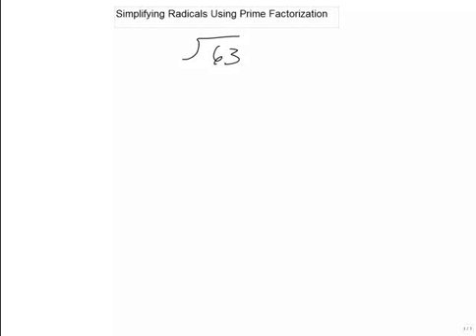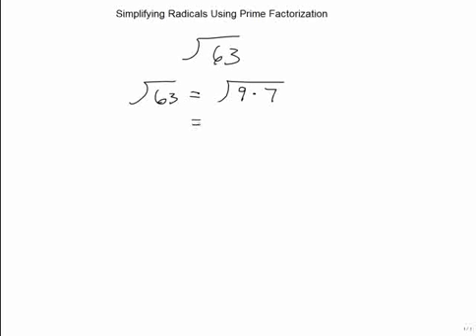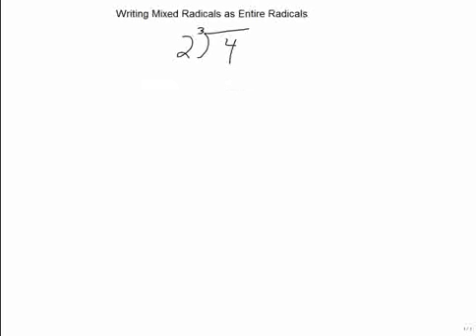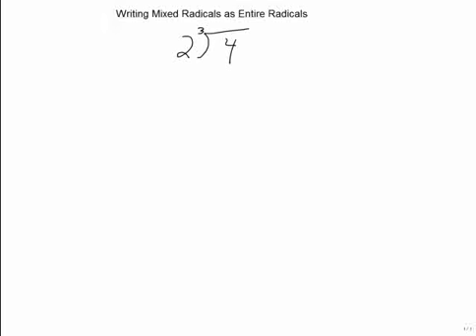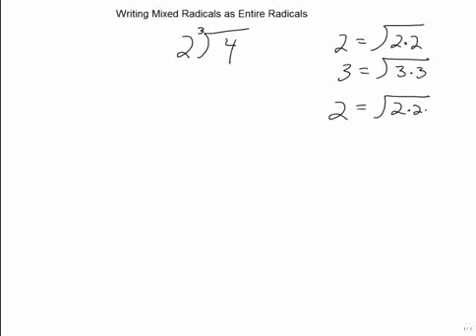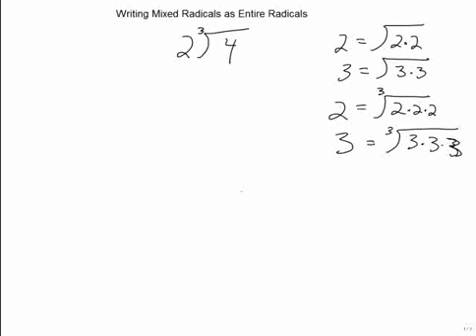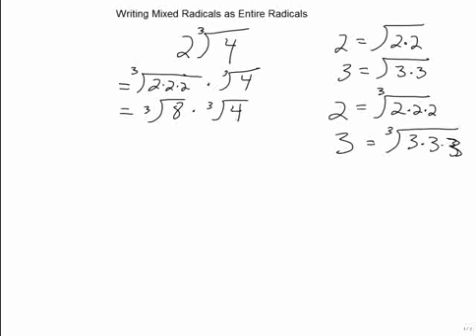4 3 Simplifying radicals using prime factorization